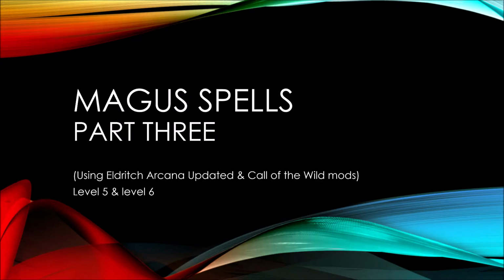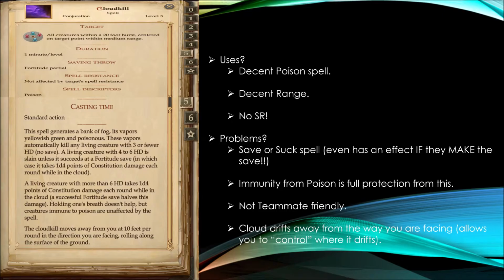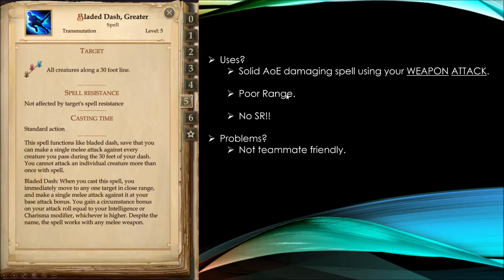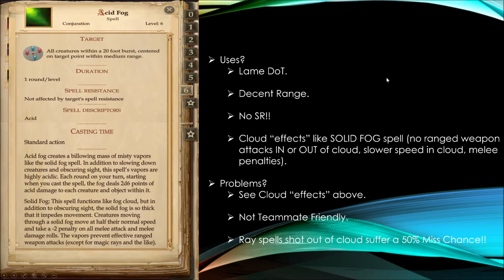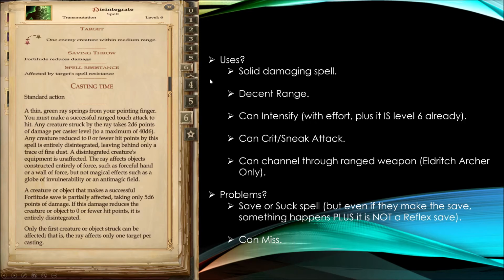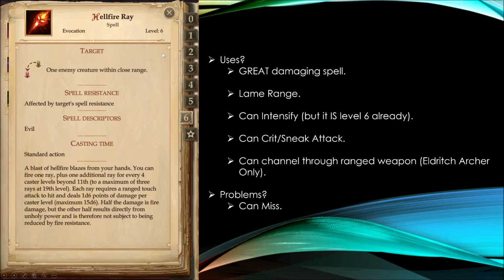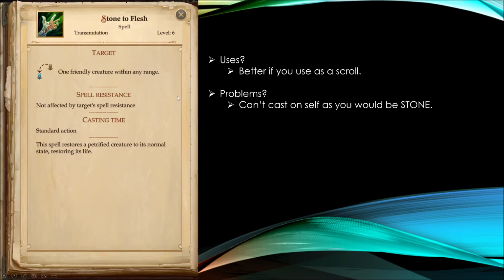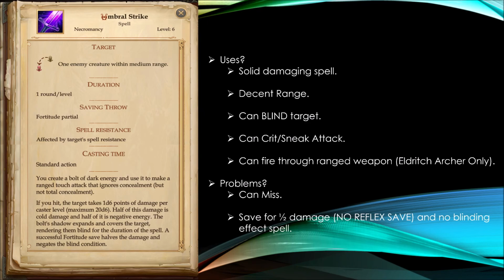Magus Spells- Level 5 thru 6 (MODDED)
Hi all, continuing with a new idea on how to do some more videos covering mods and classes and spells added from mods. Let me know down below how you feel about this format. I can also do vids showcasing those spells you like and how they may work if soloing or on a team. Cheers!